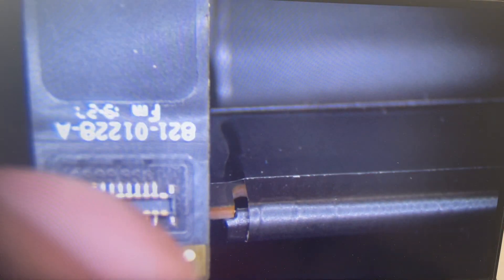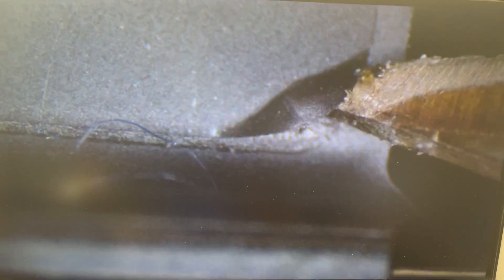DustGate update. The issue might have been fixed by Apple on 2020 Models with Thicker Flex Guard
In this video I am comparing Flex Cable protection sticker on 2019 (those are the same on 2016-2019 models) vs 2020 model screens of Apple MacBook Pro. They definitely know the issue exist hence the upgraded flex guard...